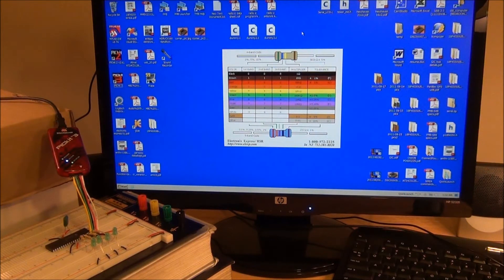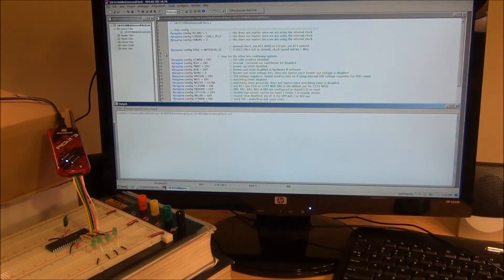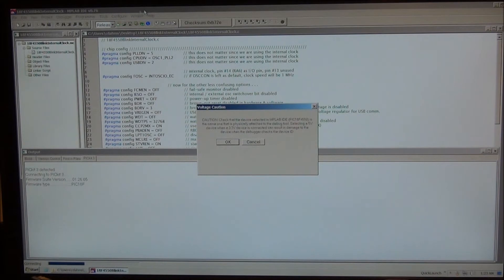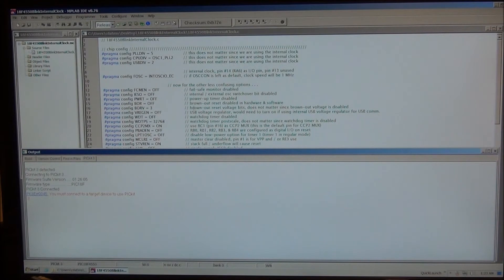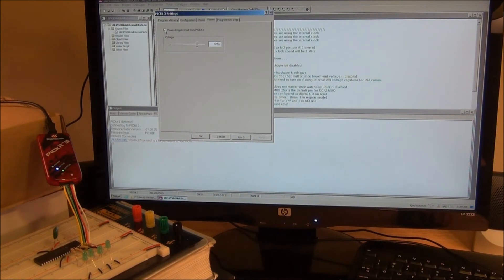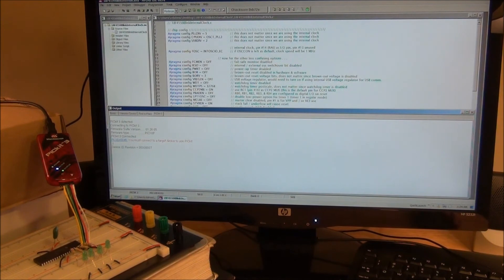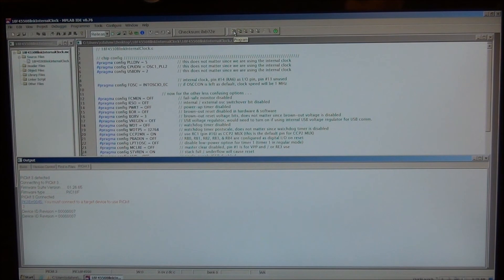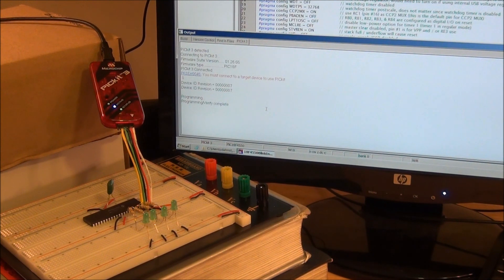How to program the PIC18F4550 microcontroller (blink demo board) part 7 of 8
How to program the PIC18F4550 microcontroller (and build your own demo board!) - part 7 of 8 - loading software 3